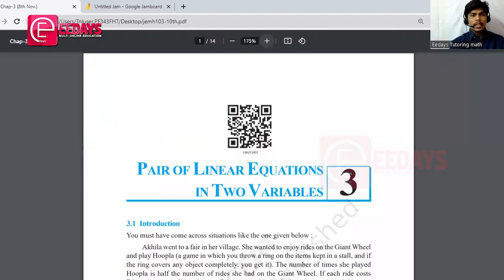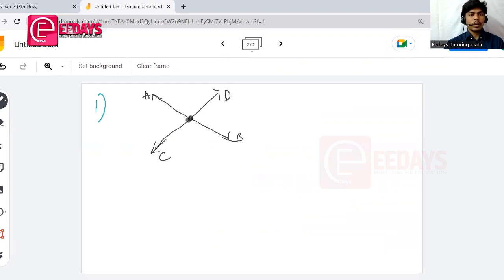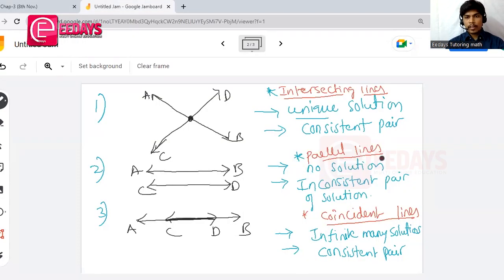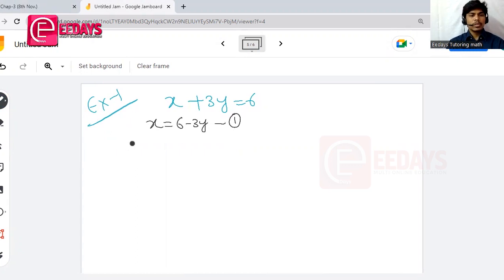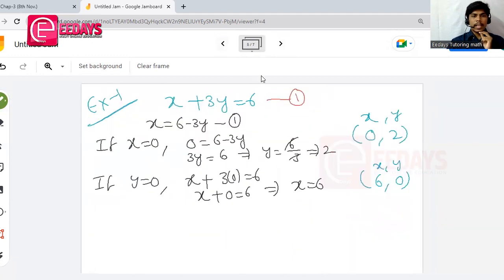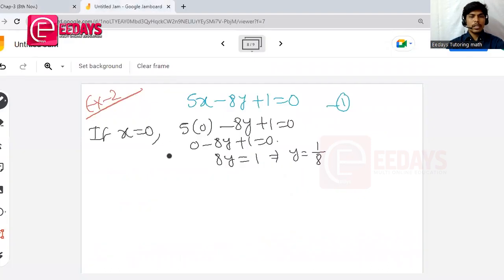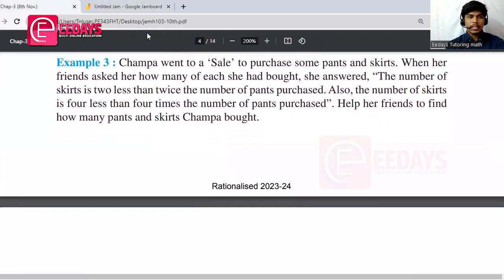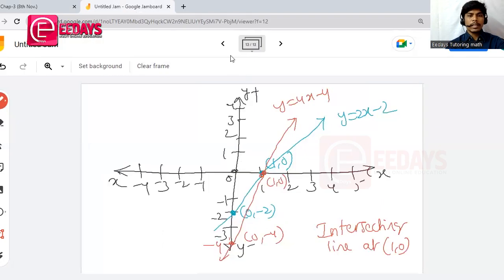PAIR OF LINEAR EQUATIONS IN TWO VARIABLES INTRODUCTION